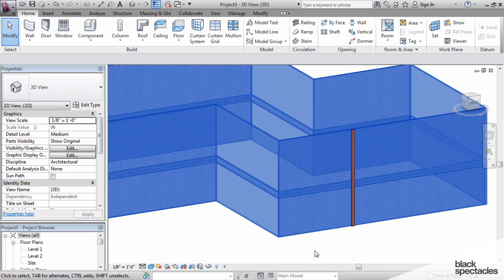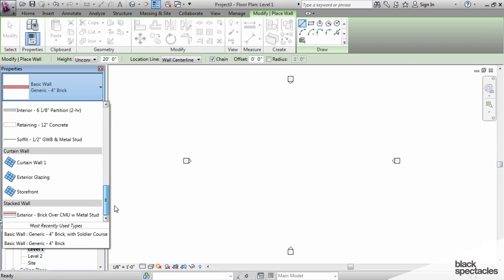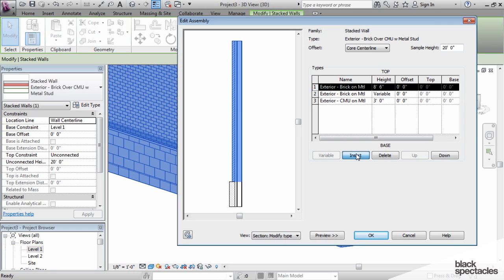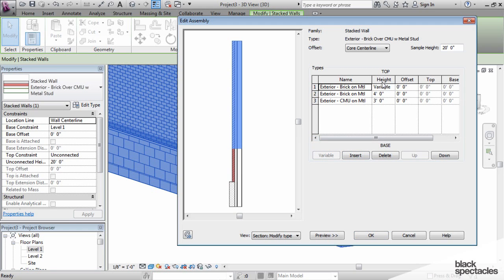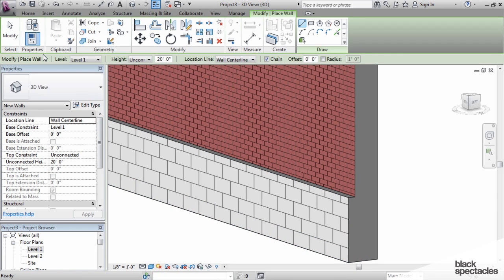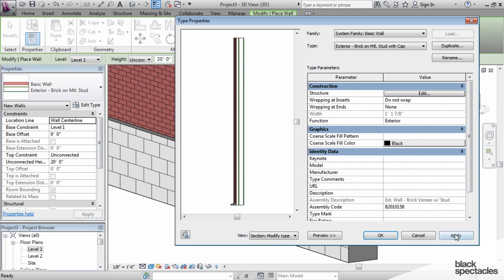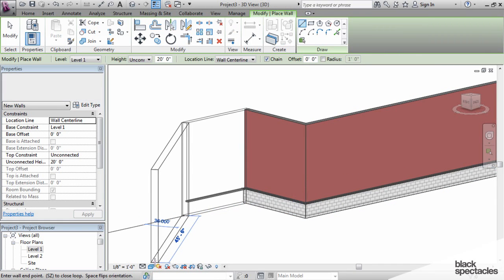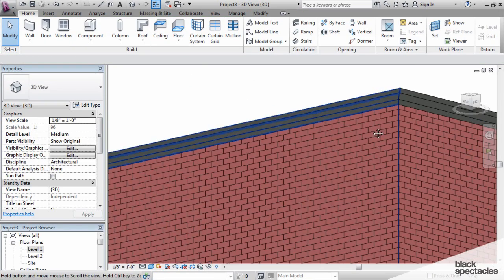Revit Tutorial: Stacked Walls | Black Spectacles